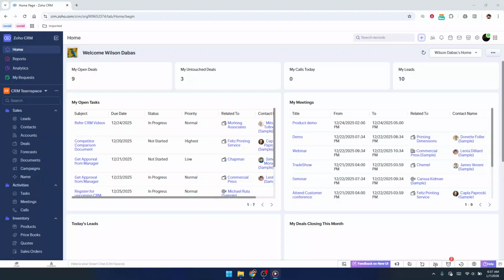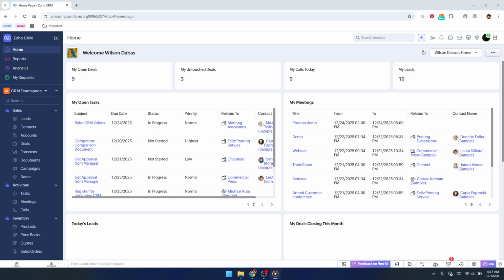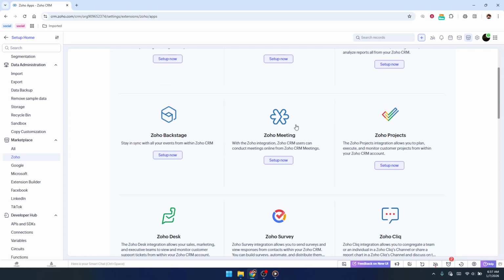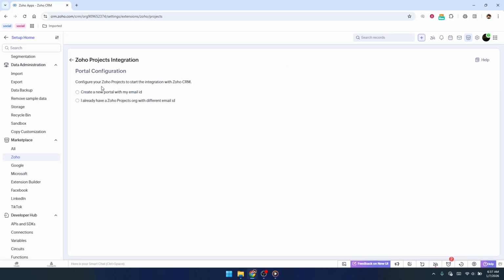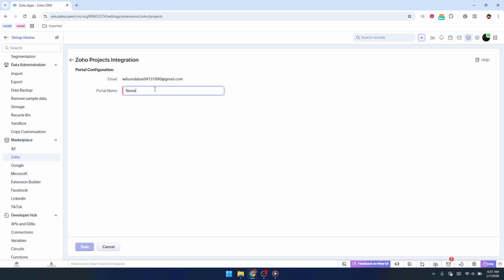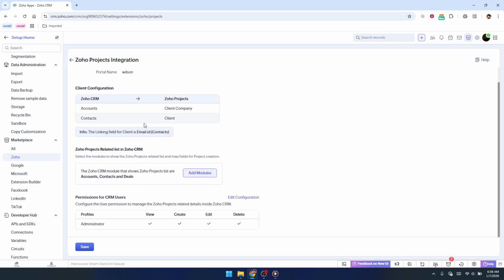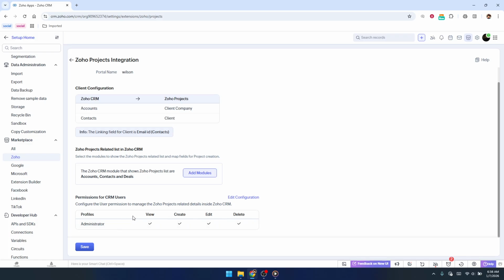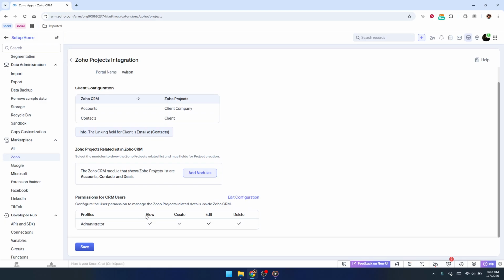How To Integrate Zoho Projects With Zoho CRM [2026 Guide]